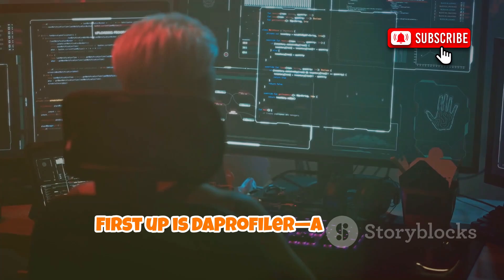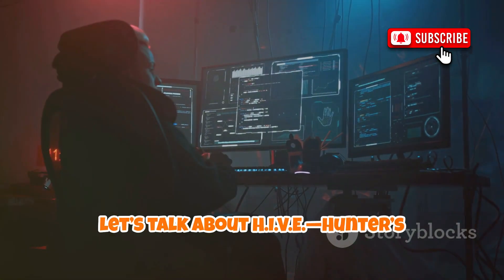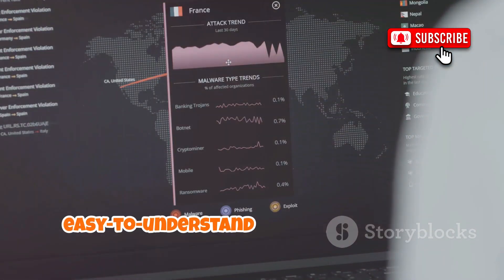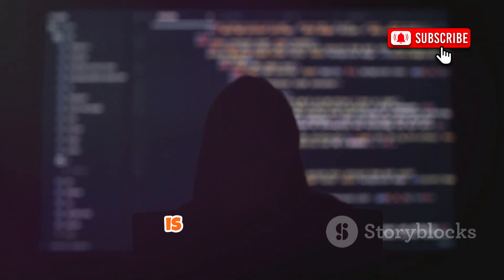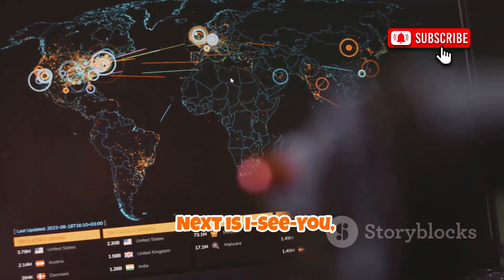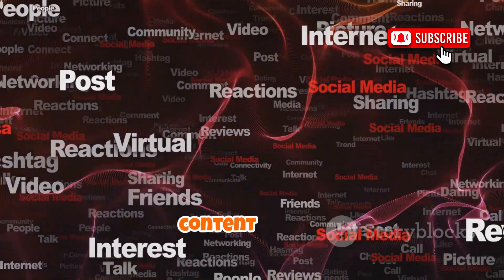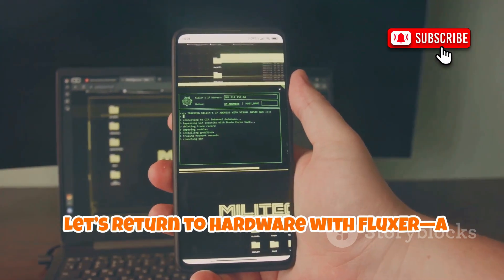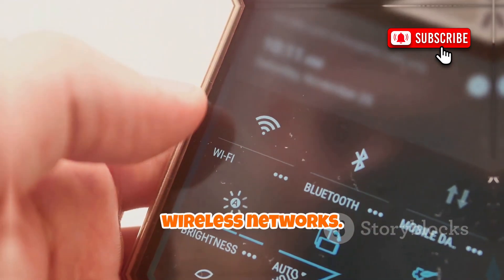Best Hacking Tools 2025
Discover 11 lesser-known cybersecurity toolkits every researcher and analyst should know! In this video, we dive beyond just applications—exploring innovative tools like DaProfiler, GhostRecon, H.I.V.E., Pryingdeep, Gitxray, I-See-You, Pockint, Auto-Pentest-GPT, PyRIT, FluxER, and xurlfind3r designed for digital system learning, vulnerability identification, and proactive defense. Learn how these resources are used for digital hygiene, privacy investigation, OSINT, AI safety, secure coding, and ethical hacking training. Whether you’re a cybersecurity student, professional, or enthusiast, gain insights into enhancing online security and protecting your organization’s digital assets.